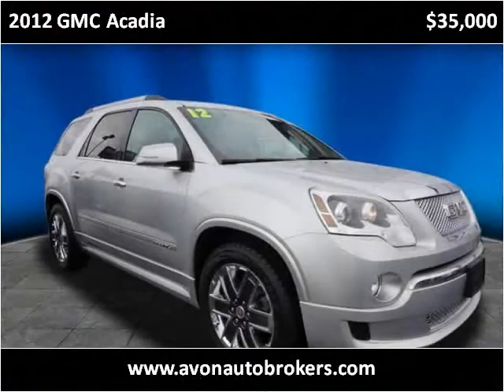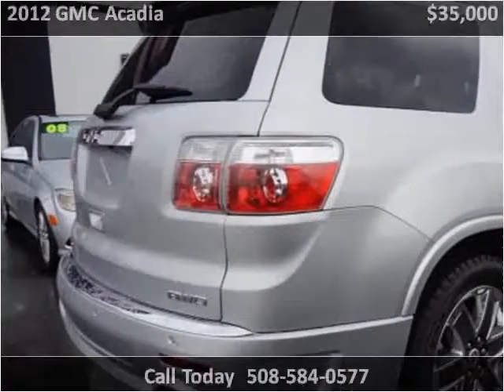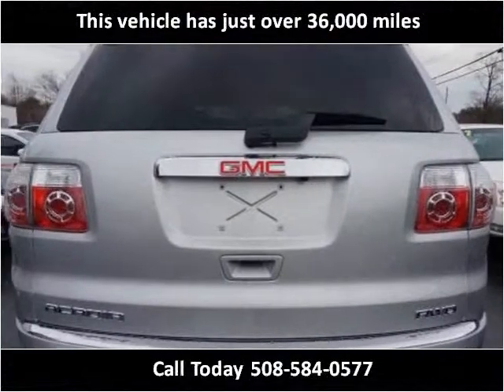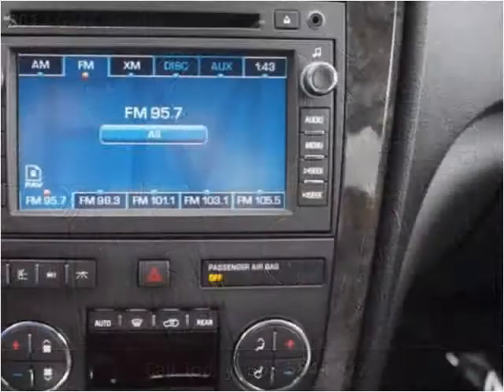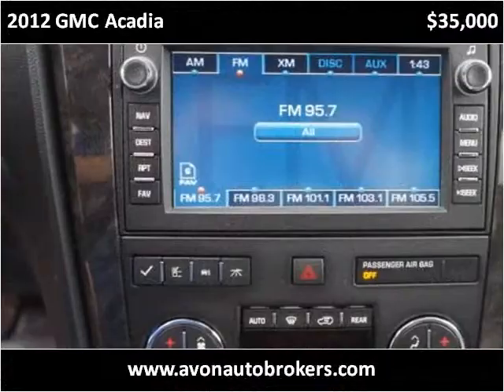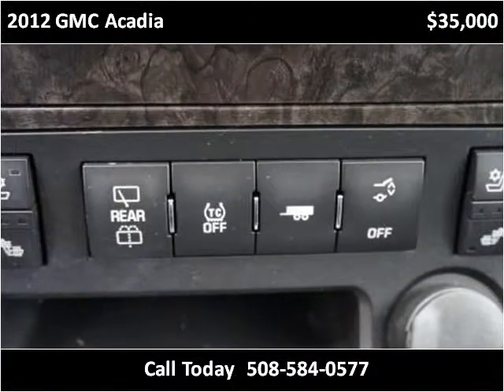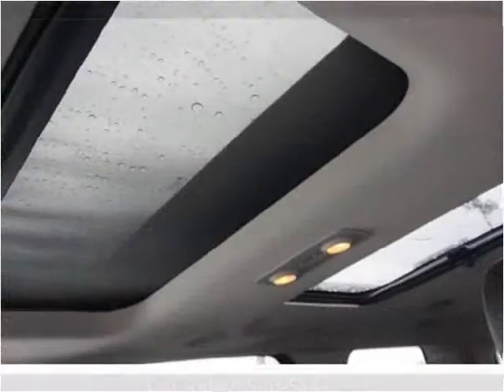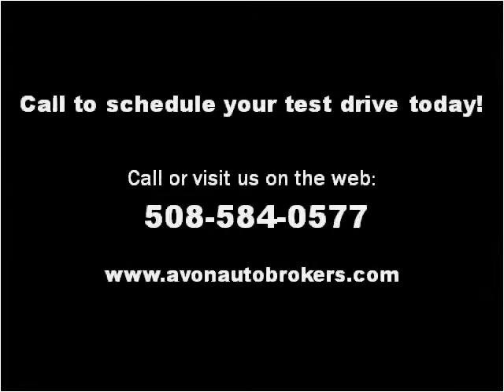2012 GMC Acadia Used Cars Avon MA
This 2012 GMC Acadia is available from Avon Auto Brokers.